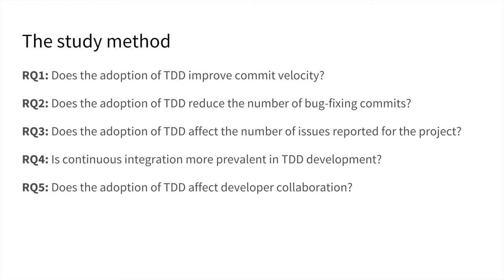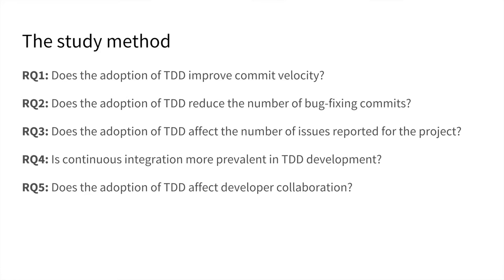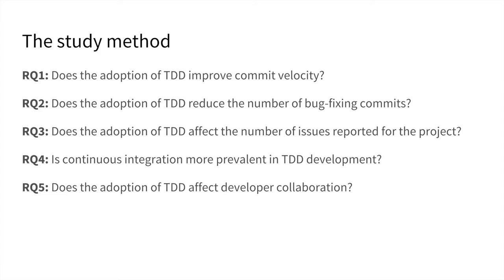2dv610 assignment 3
This is a school assignment where we were asked to make a short presentation of a scientific article. I chose "Analyzing the effects of test driven development in GitHub" written by Neil C. Borle, Meysam Feghhi, Eleni Stroulia, Russell Greiner & Abram Hindle.